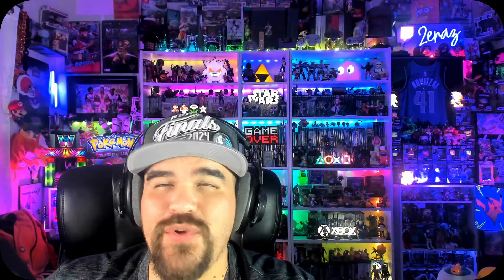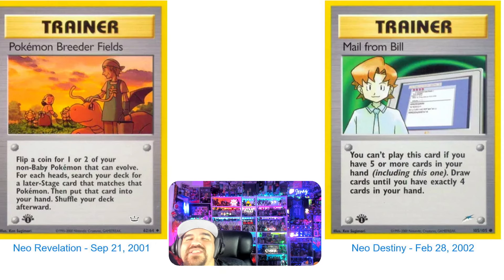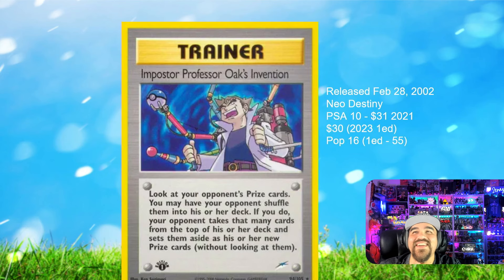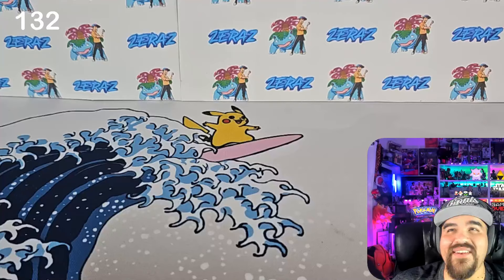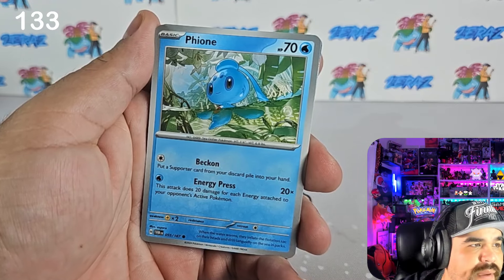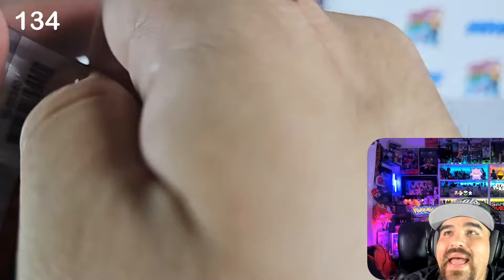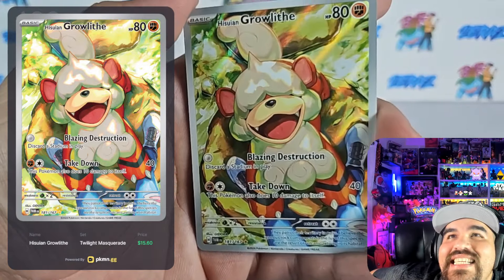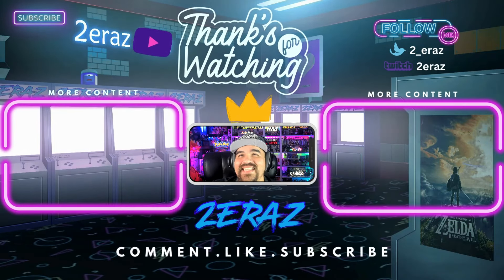Top 3 Neo Pokemon Trainer Cards Ever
In today's video we have the top 3 Neo Pokemon Trainer Cards ever released. We go through Neo Genesis to Neo Destiny in search of the best trainer cards in the series.

We had to put together Waifu/Guyfu in this video due to the lack of total trainer cards but we still have a nice list!

We also open up some Twilight Masquerade.